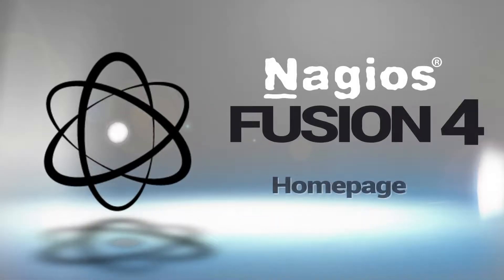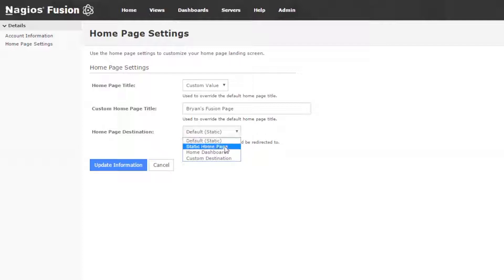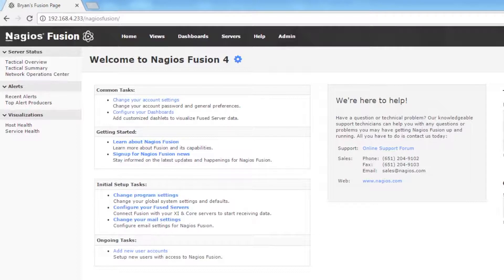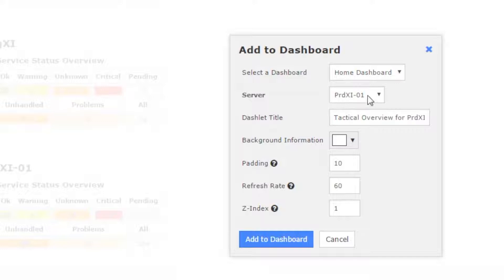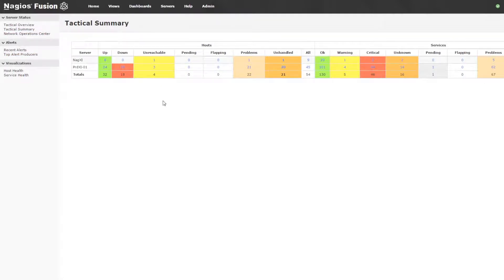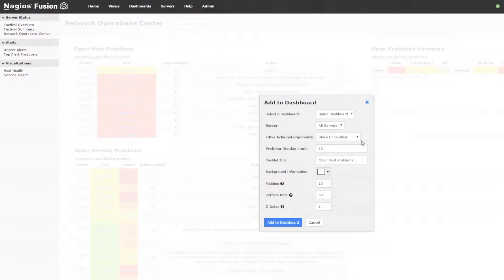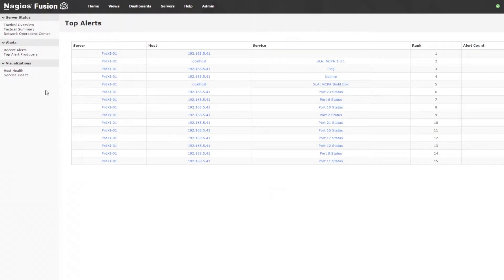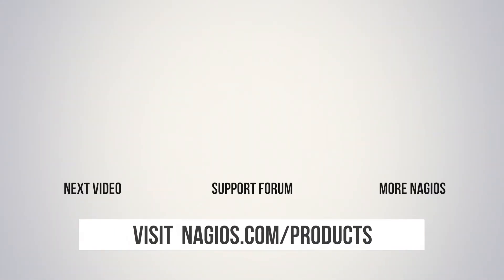Nagios Fusion 4 Homepage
Connect multiple Nagios XI or Nagios Core instances inside one central interface with Nagios Fusion. Happy monitoring!

This video provides a brief tour around the homepage links and landing page in Fusion 4.